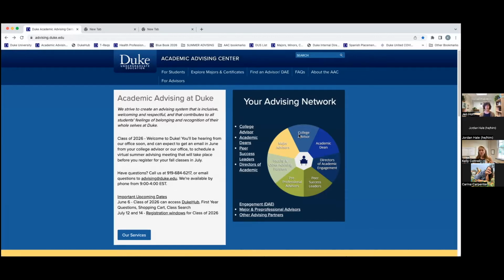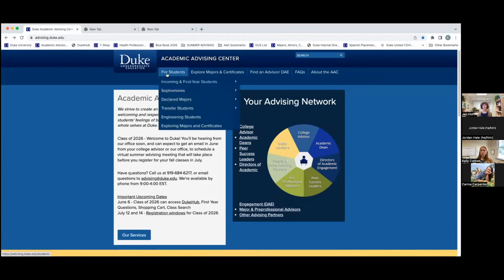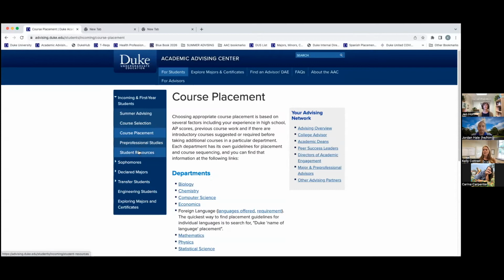2022 Summer Transition Series Trinity Registration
Get updates from staff in the Academic Advising Center (AAC) about course registration for incoming Trinity College students.